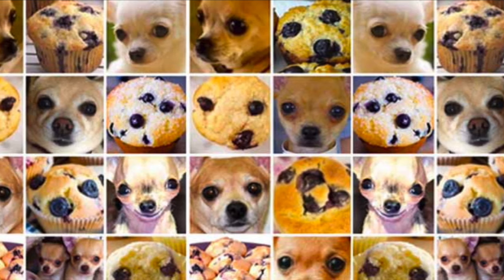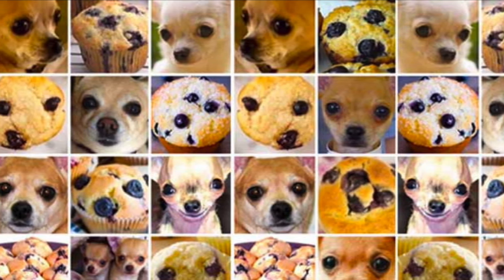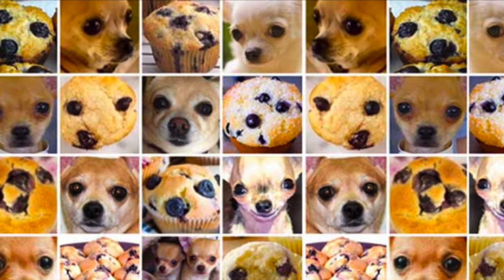When Should You Use AI or ML for Customer Service?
Artificial intelligence (AI) and machine learning (ML) are powerful tools that are transforming all facets of industry, including customer service.  But they're not right for every problem.  In this video, you'll learn five criteria for deciding when and how to apply these technologies.